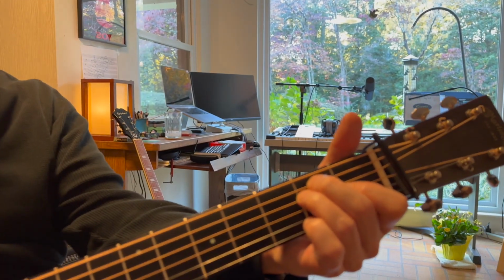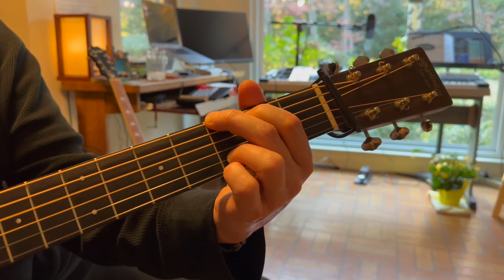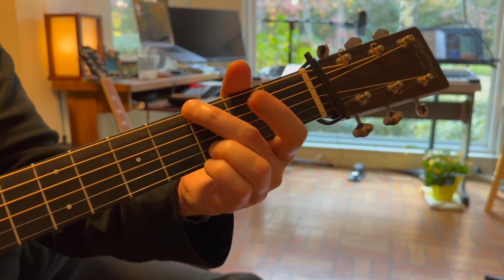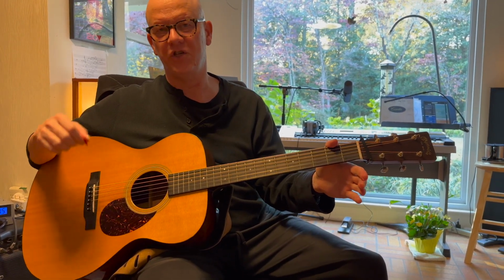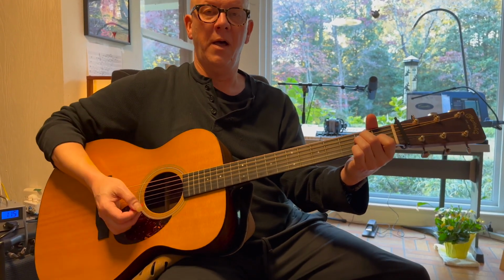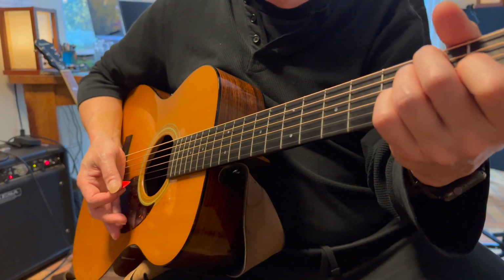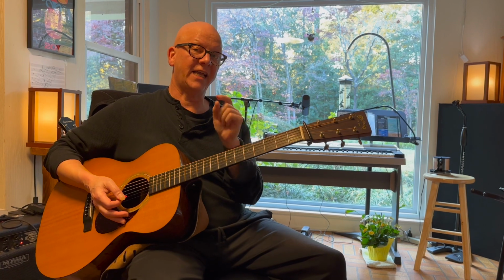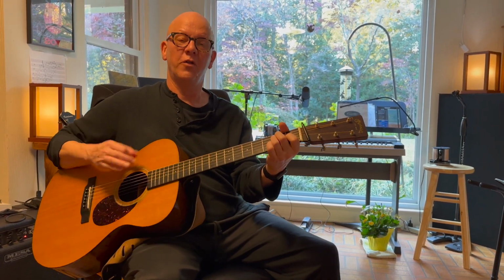Beginner Blues Rhythm Riff With Right Hand Muting: Step by Step Practice Instructions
A @JohnLeeHooker style blues riff with right hand muting. Step by step instructions for practice.